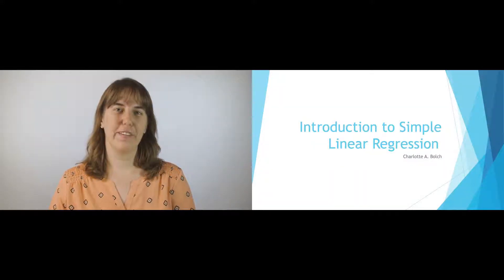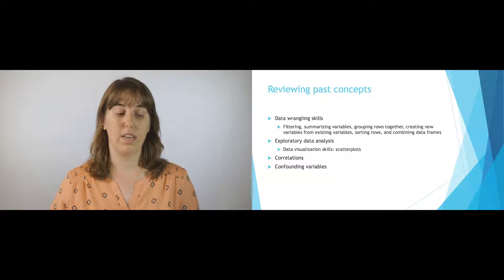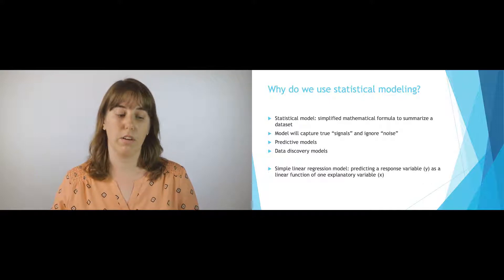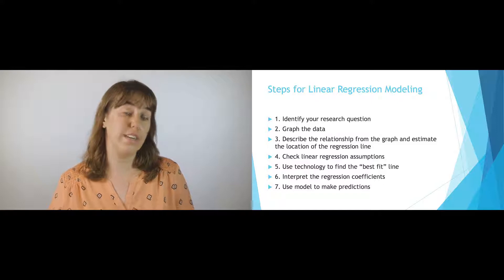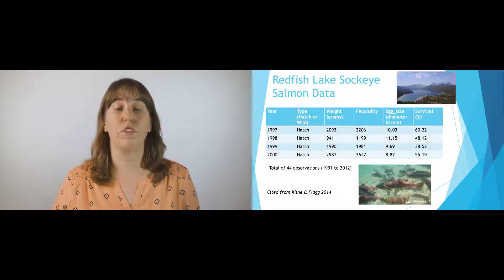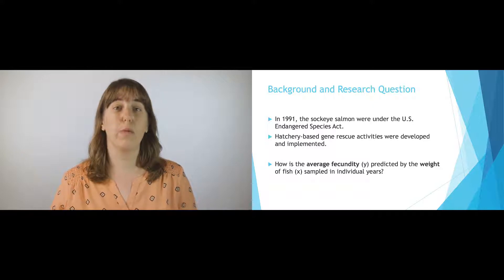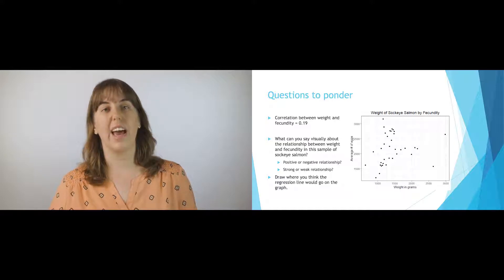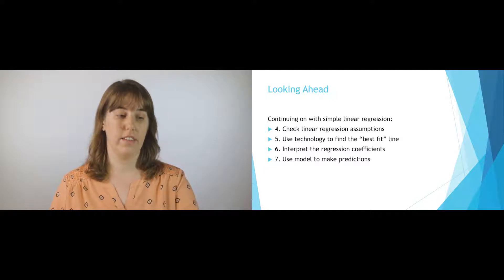Charlotte Bolch Teaching Presentation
Video lecture introducing simple linear regression